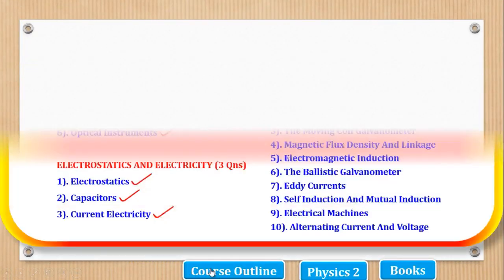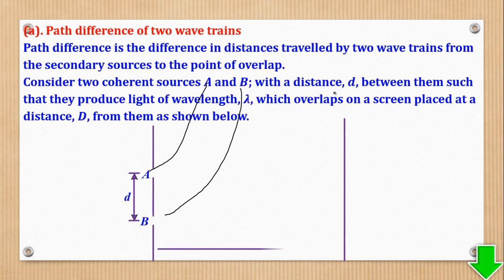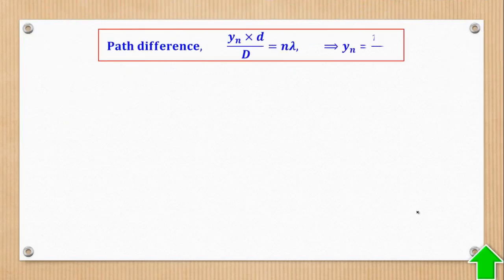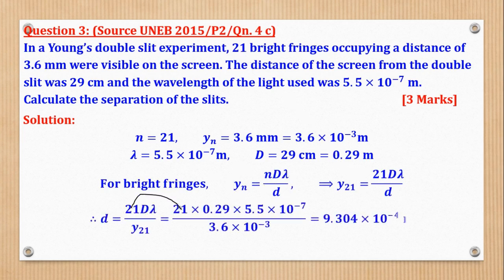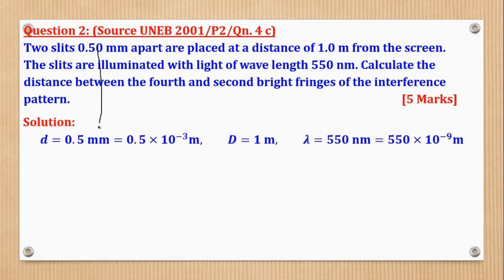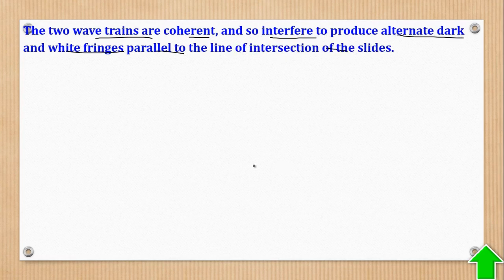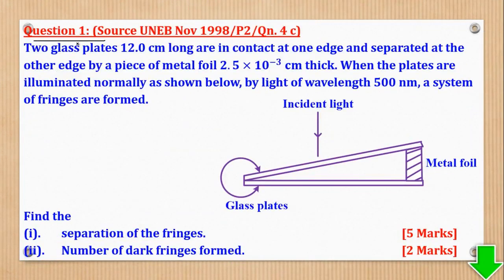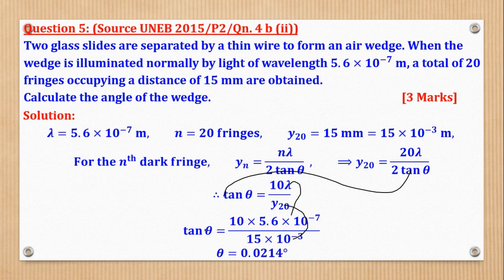004 – ALEVEL PHYSICS PAPER 2 | INTERFERENCE OF WAVEFRONTS | PHYSICAL OPTICS | 510/2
In this video, I take you through the topic of interference of wavefronts.
This topic is under physical optics and contains calculations involving the following:
-Optical path difference.
-Interference of wave trains.
-Fringe separation of interfering wavefronts.
-Interference in air-wedge films.